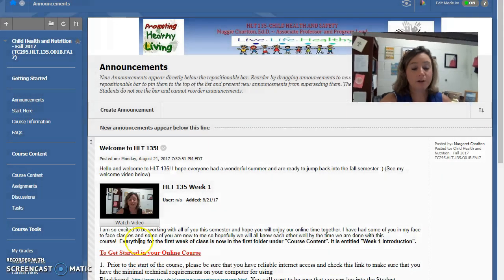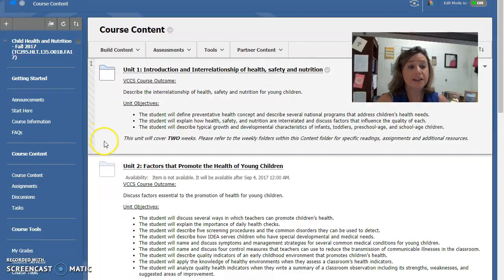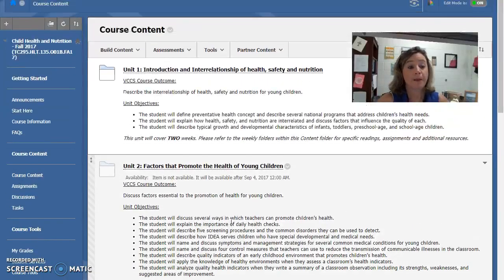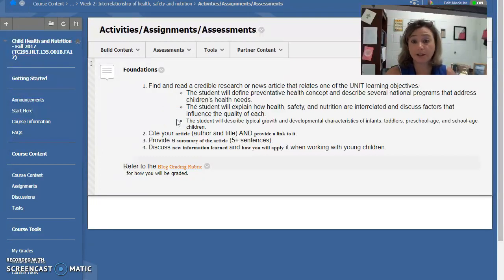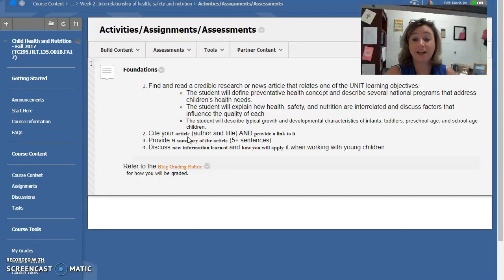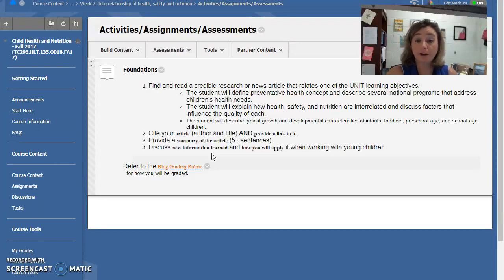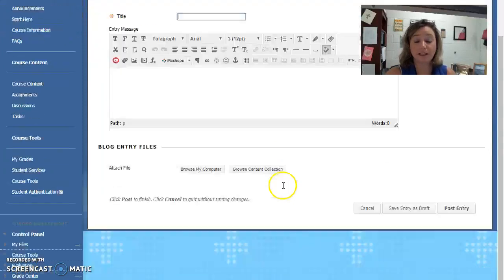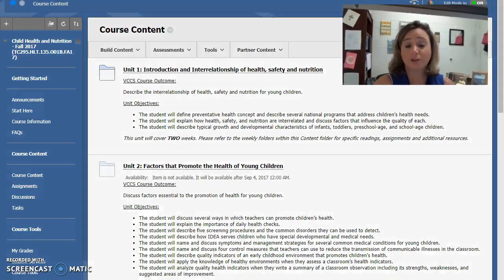HLT 135 week 2